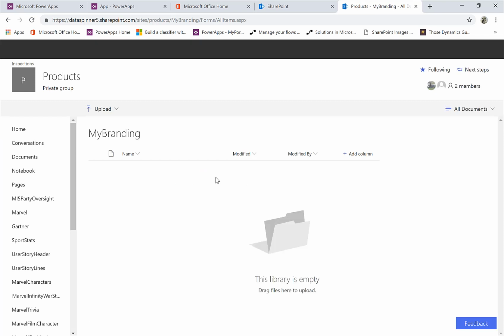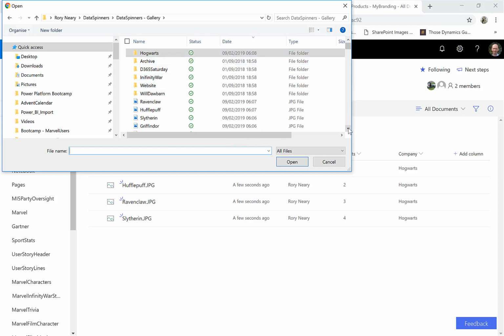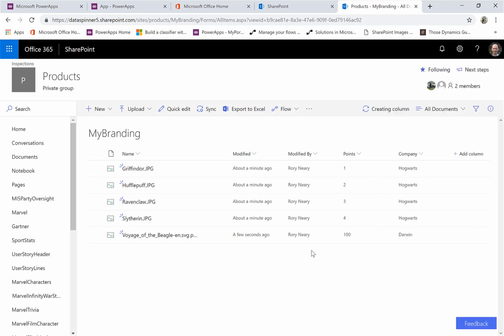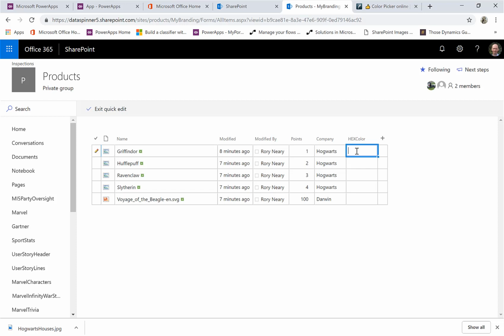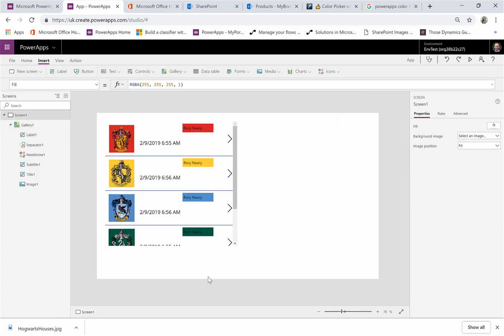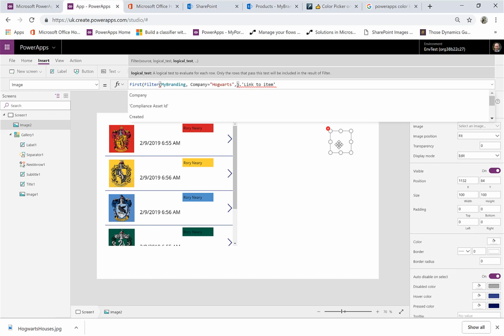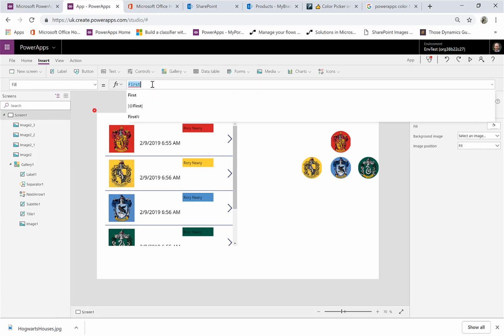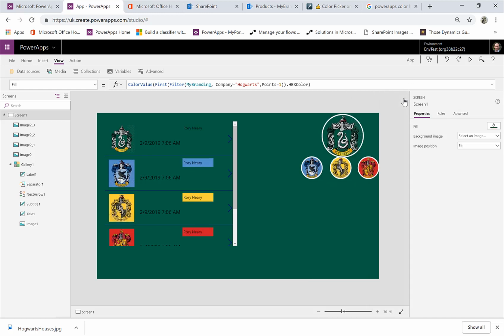PowerApps Tuesday Tutorials #34 Hogwarts House Colors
This is possibly my favourite discovery for a while.  I was thinking about the part in Harry Potter where one house wins the end of year competition and the colours all change.  Turns out you could do this in PowerApps!  In the real world you could apply it to your organisation or indeed your school, esp if you are at Hogwarts